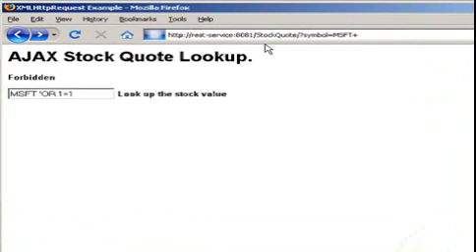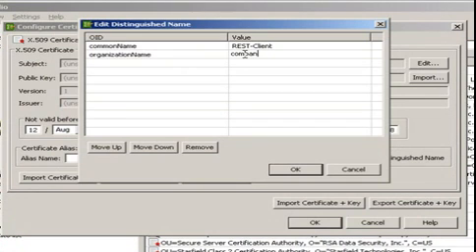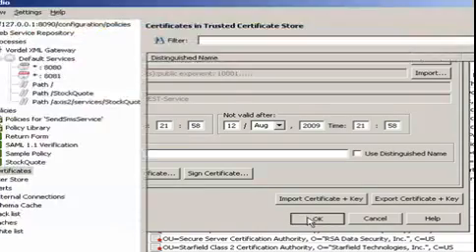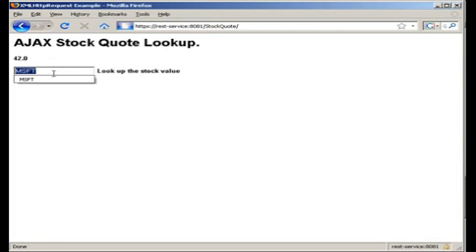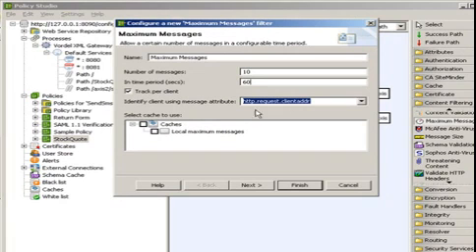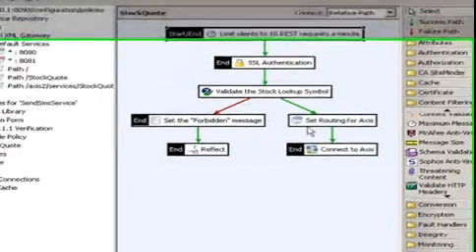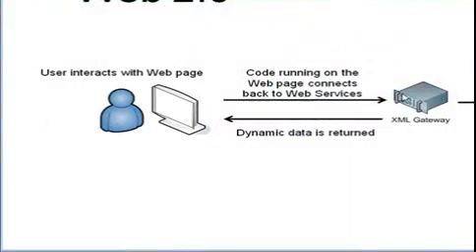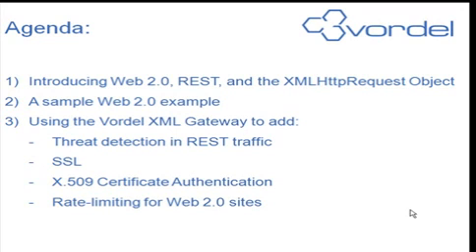Deploying Web 2.0 Safely-Application firewalling of a REST Web Service (part 2) -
This screencast demonstrates how Vordel XML Gateway is used to safely deploy Web 2.0-based Rich Internet Applications (RIA). In this hands-on demo, an RIA running in the Firefox browser dynamically connects to a REST Web Service using the XMLHttpRequest (XHR) object. for more on REST Security from Vordel